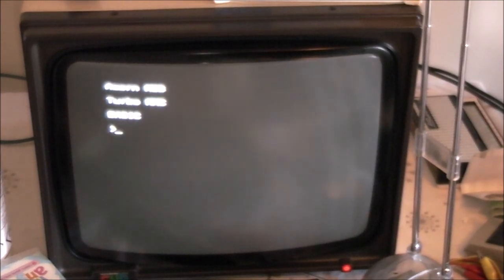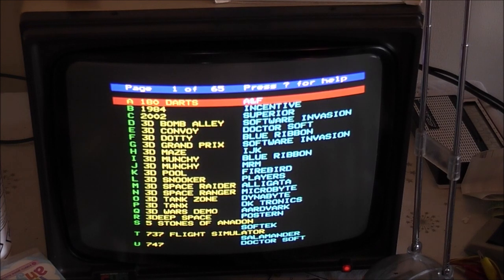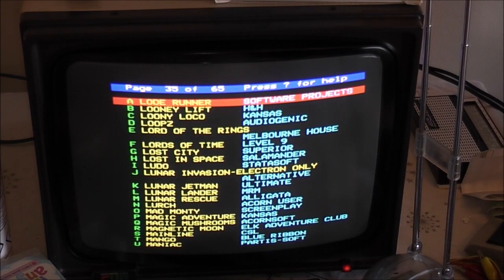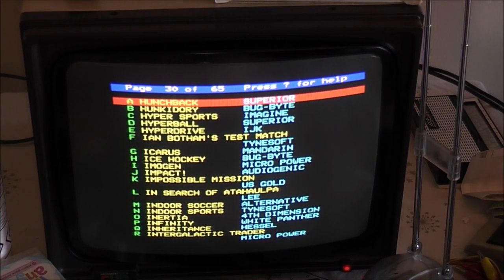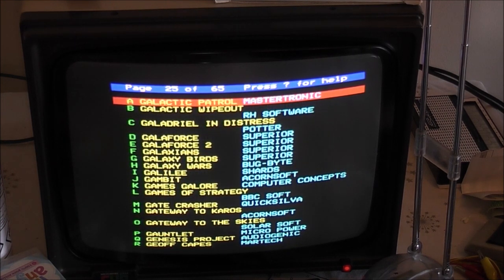Got a BBC-b, CUB monitor and randomness